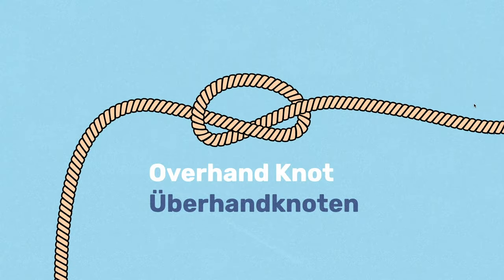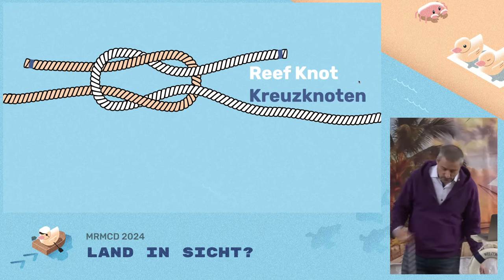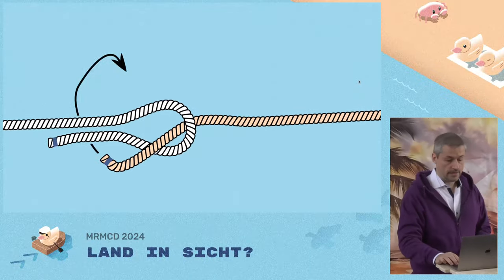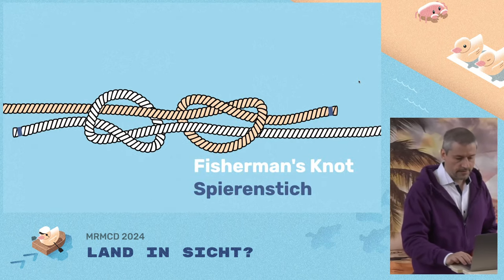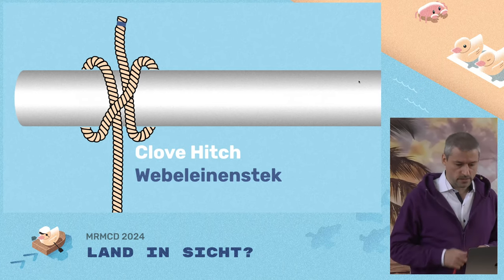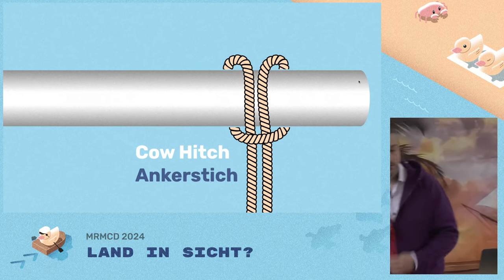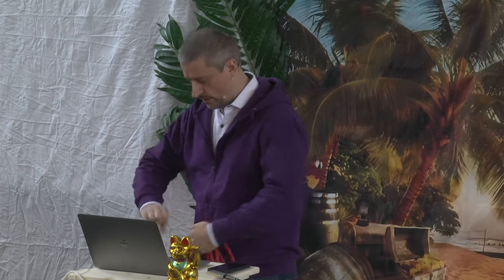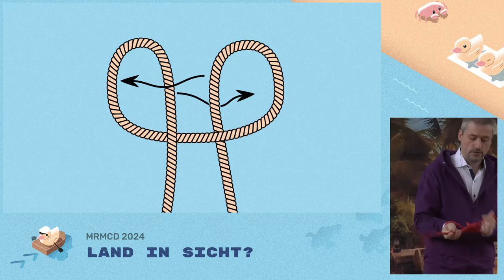MRMCD2024 Knots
Basic knots and how to tie them.

Knots provide secure and reliable ways to join ropes or other materials, ensuring stability and safety in various applications such as climbing, sailing, and construction. They are versatile tools for binding, securing loads, and creating functional loops or bends.

Pfeyffer